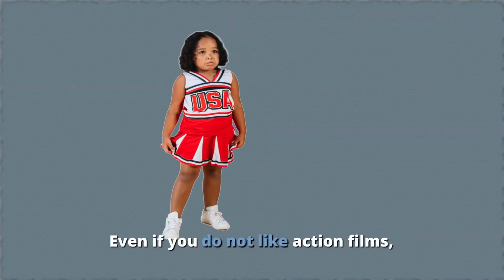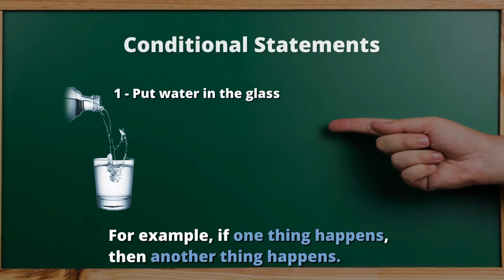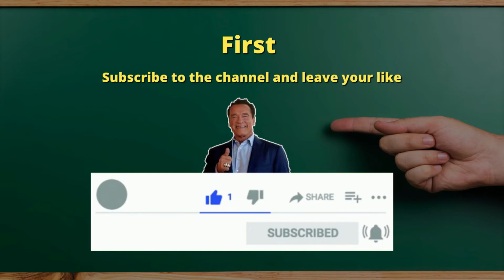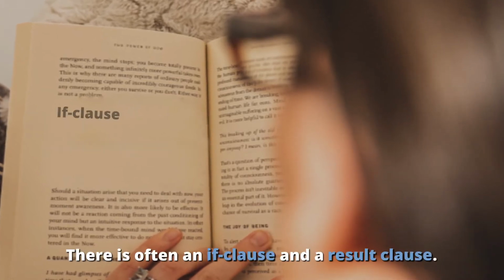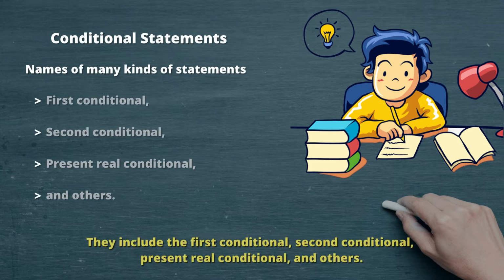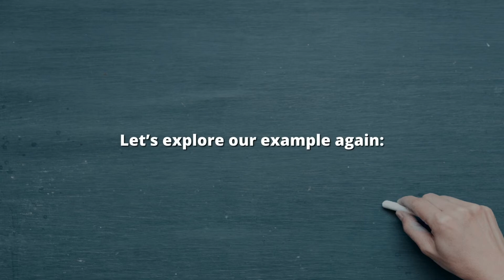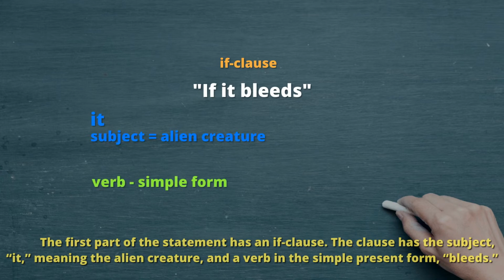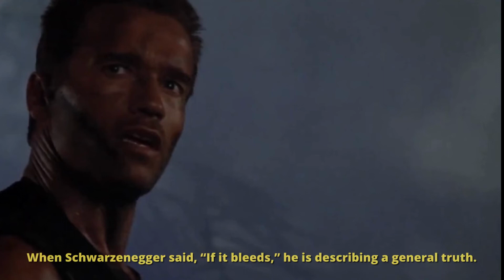Conditional Statements: Predator with Arnold Schwarzenegger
Enjoyed the content!!! Check the vocabulary about this lesson in the description...

conditional –n. grammar : showing or used to show that something is true or happens only if something else is true or happens

modal – n. grammar: a verb (such as can, could, shall, should, ought to, will, or would) that is usually used with another verb to express ideas such as possibility, necessity, and permission

habitual – n. done regularly or repeatedly

silly – adj. playful and funny; not serious, meaningful, or important